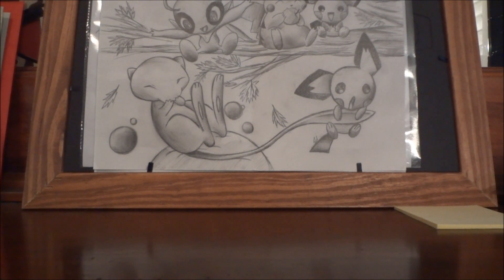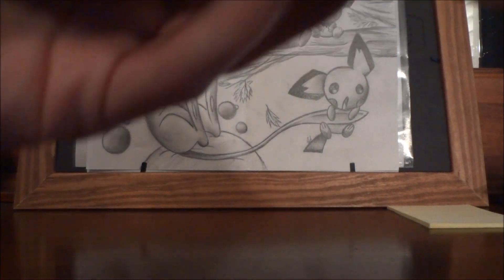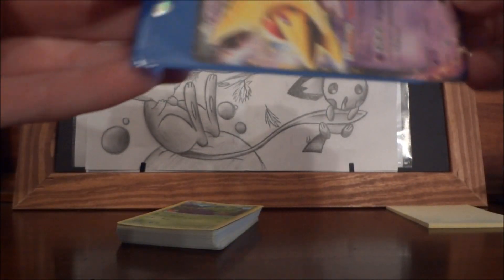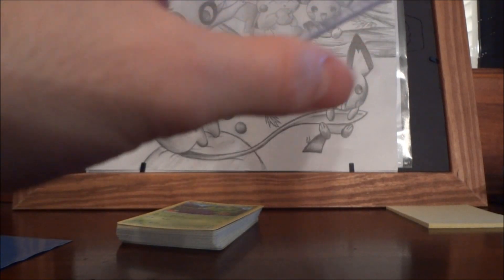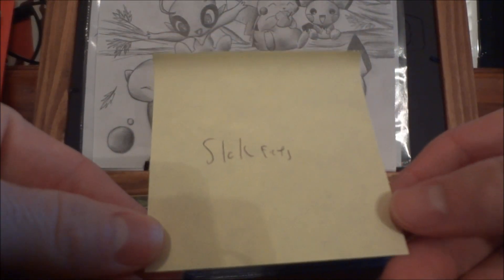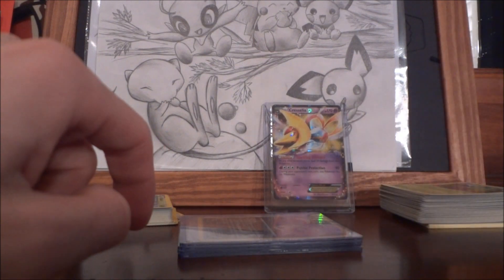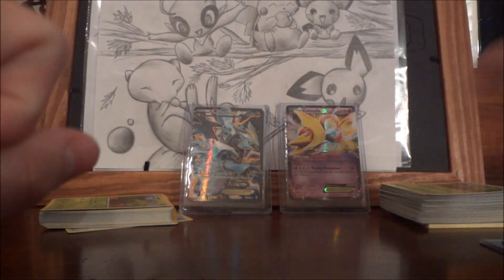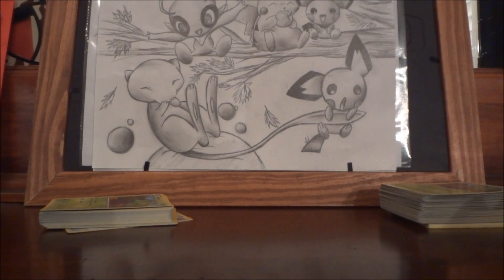Pokemon TCBM's João Maia & slokfiets! Amazing EX's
Amazing TCBM's

João Maia & slokfiets

Sorry for not getting the names right, and for being a bit sick.

be sure to comment/sub/like